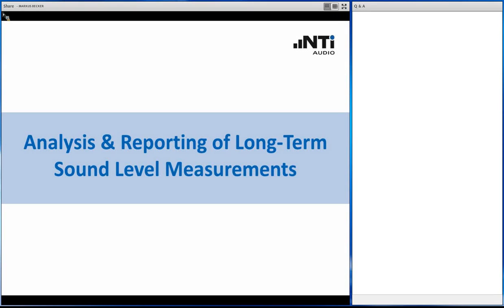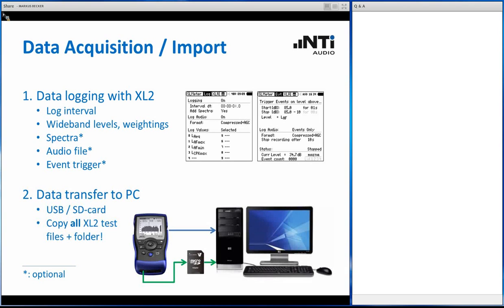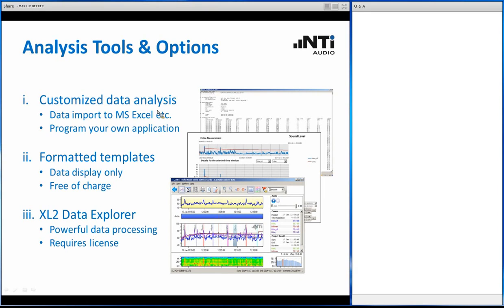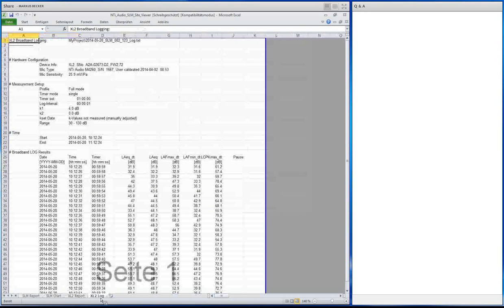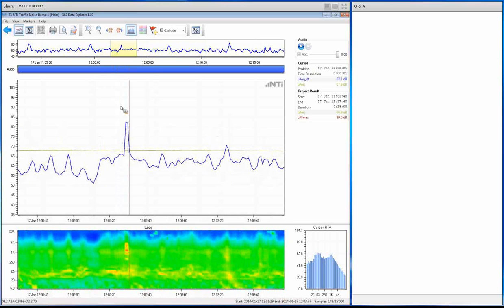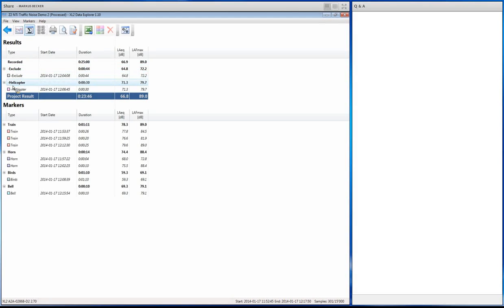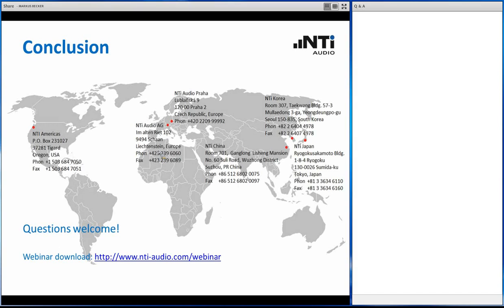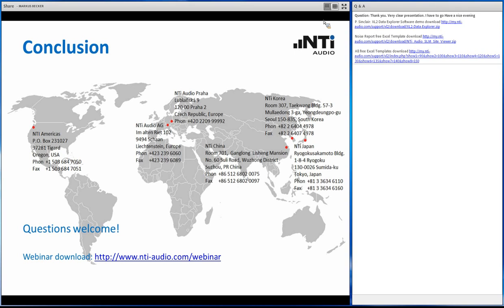NTi Audio Webinar - Analysis & Reporting of Long-Term SPL Measurements in Data Explorer Software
Overview and explanation of the available Data Explorer software for the analysis and documentation of long-term sound level measurements with the XL2.